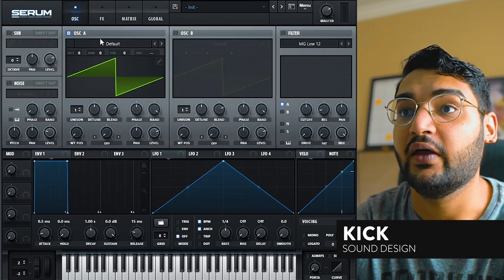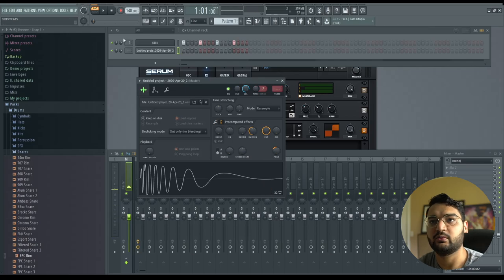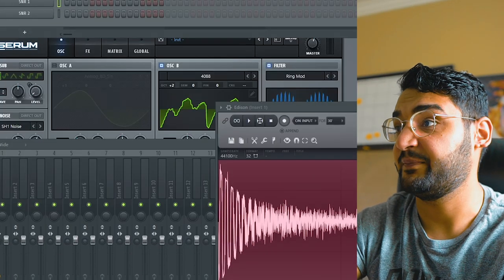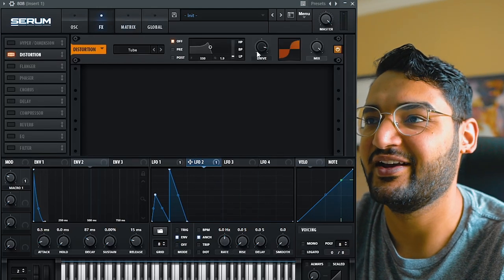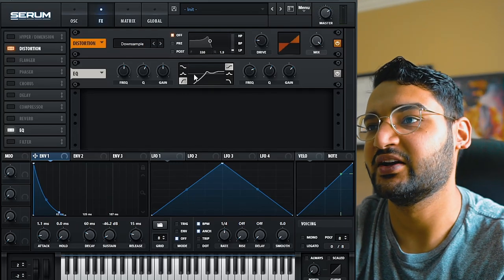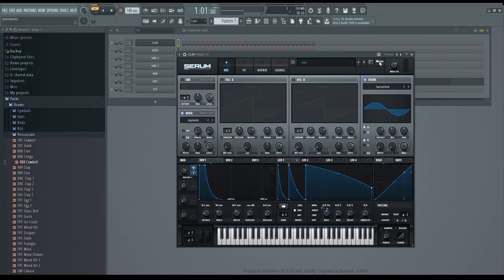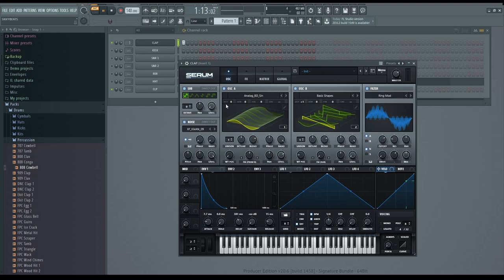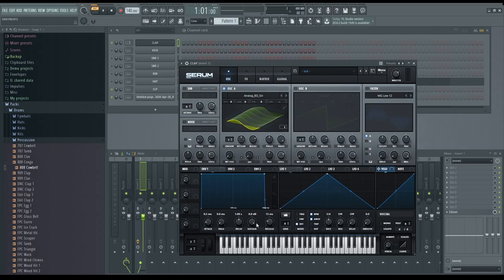I made all my sounds *FROM SCRATCH* (fl studio beat making)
Ever wondered how your favorite drum kit was made? Me too! Watch me make all my sounds including drums and melody from scratch using only 1 plugin!

Let me know what you want to hear next! Thanks!

I made all my sounds *FROM SCRATCH* (Sound Design Challenge)